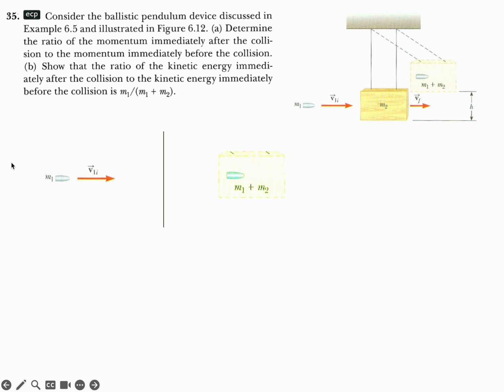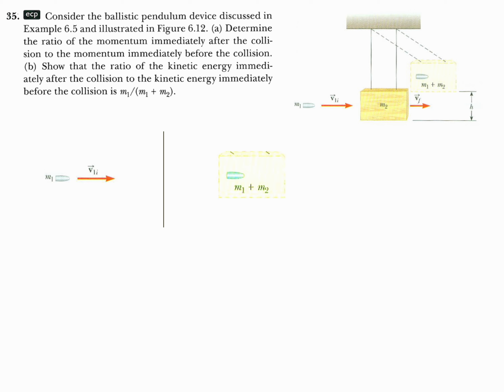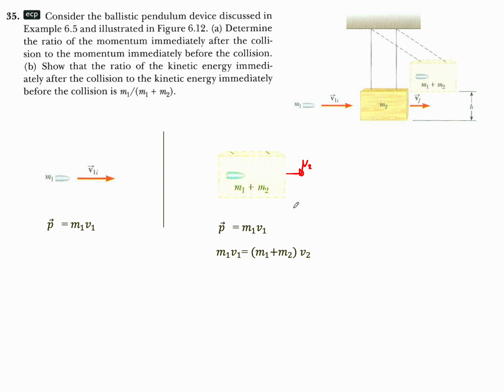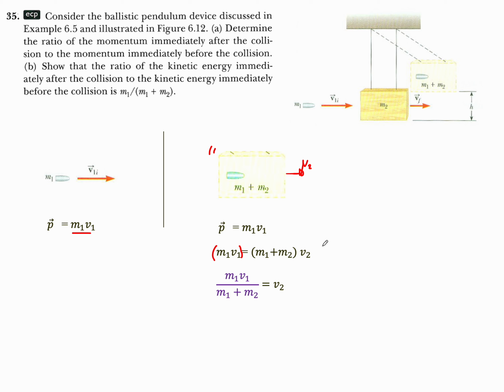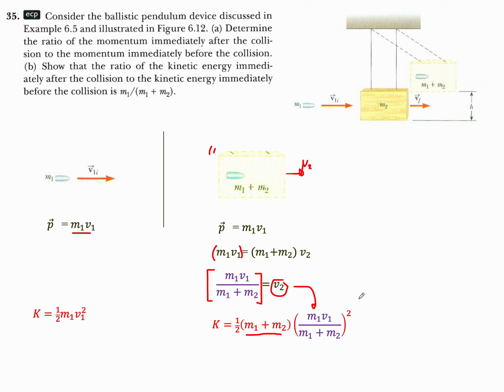AP Physics 1 Serway Ch06 #35